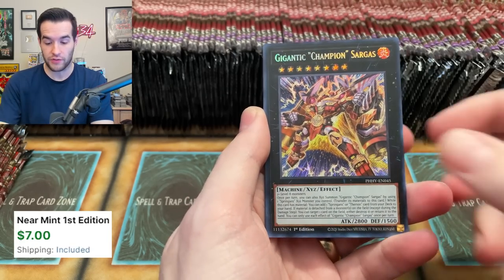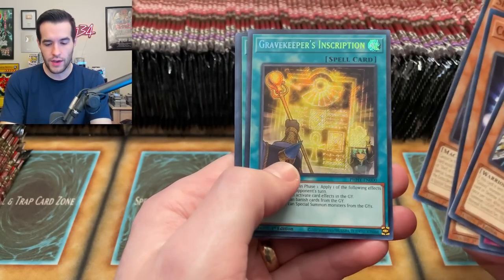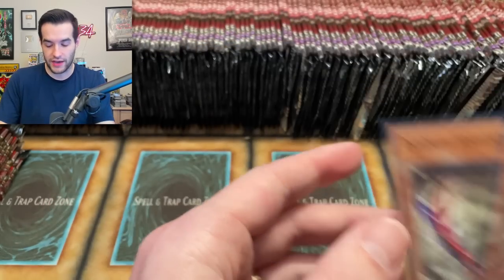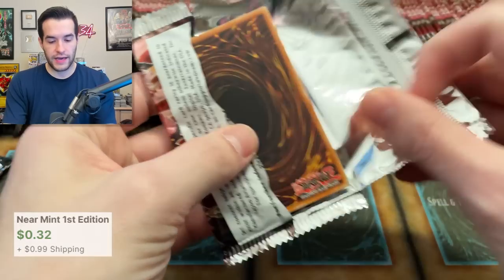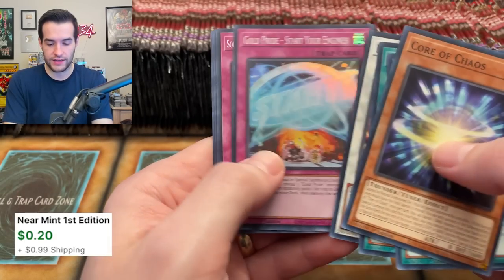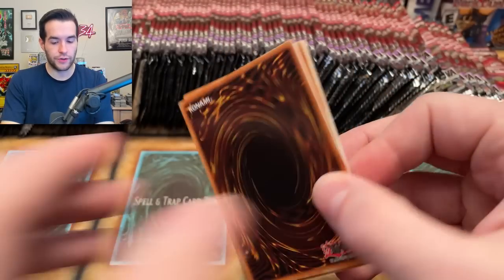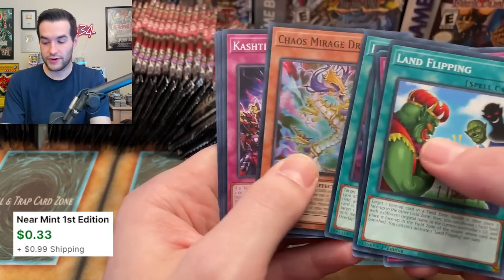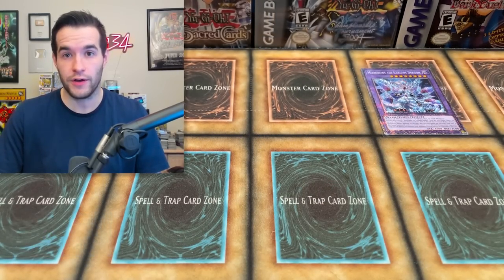NEW Photon Hypernova CASE Opening (INSANE)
➤TCGPlayer Link!